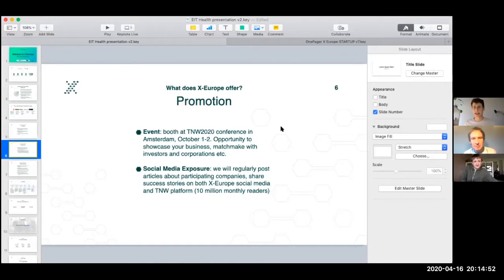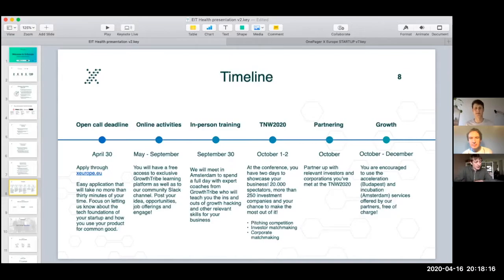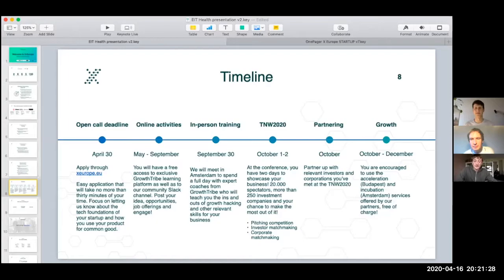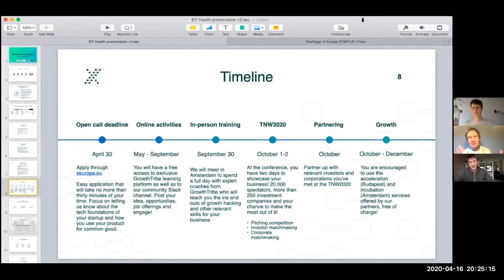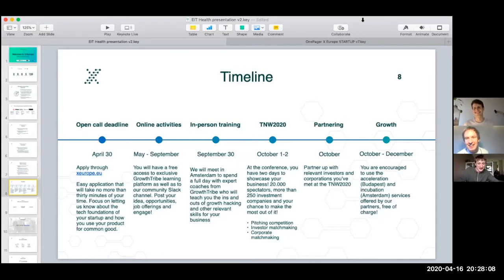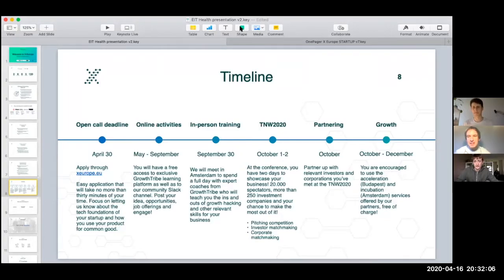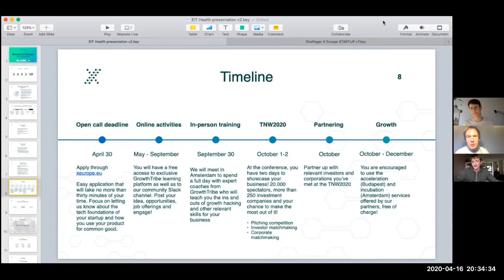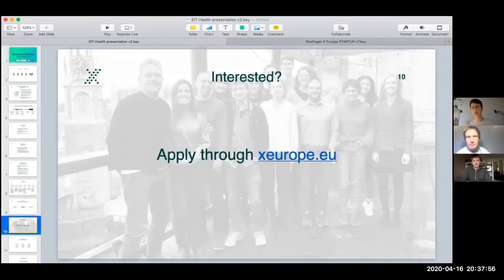EIT Health Alumni meets X Europe